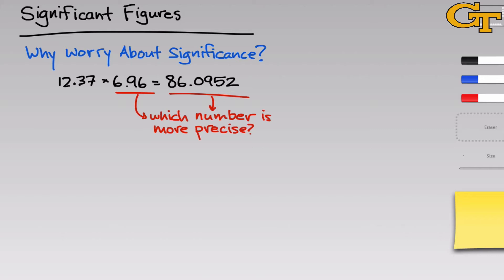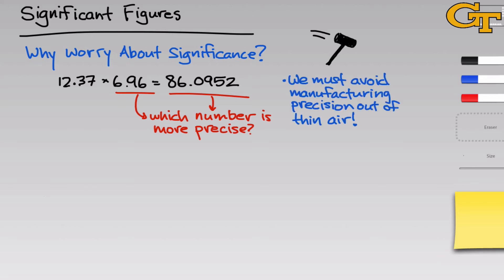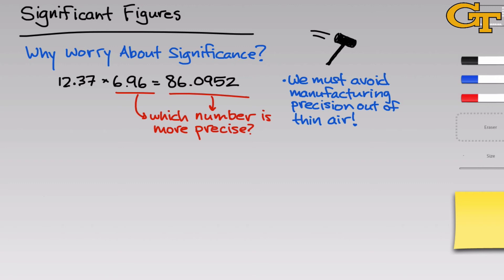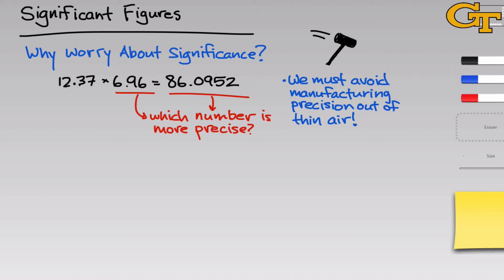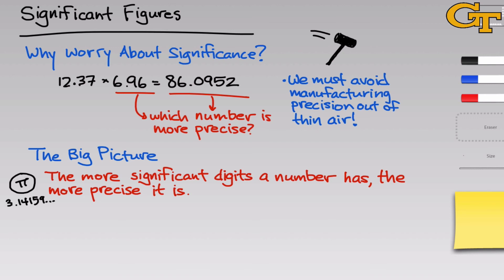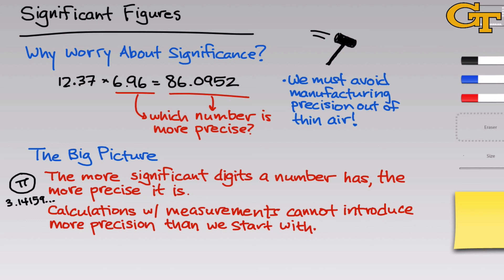Significant Figures 1 | Why Worry?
Why worry about significant figures, one of the most annoying and tedious concepts in science?